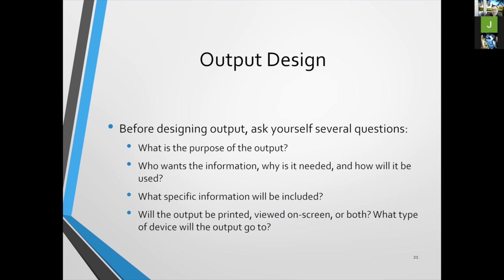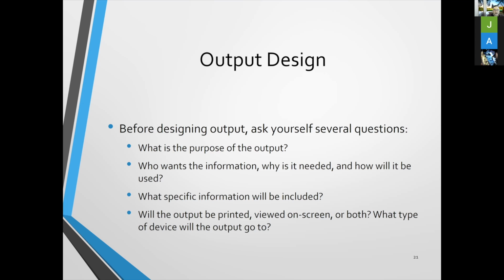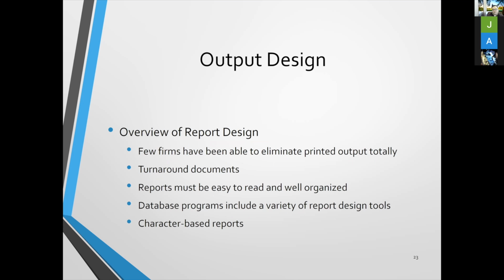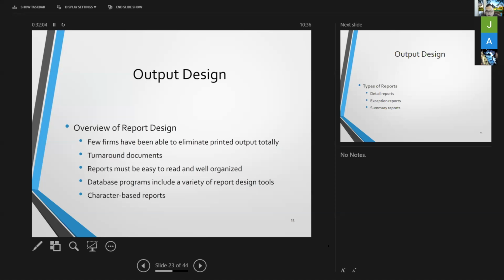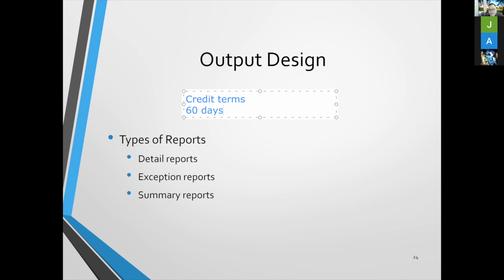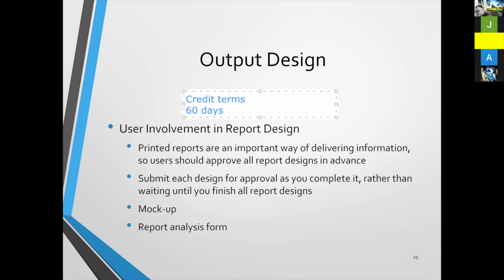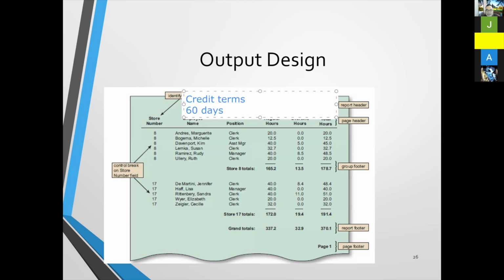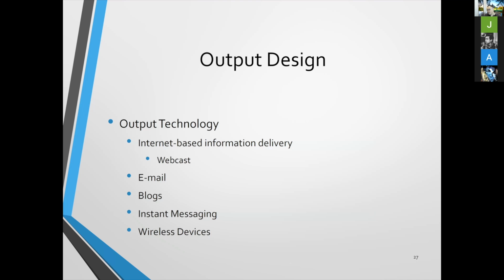ICCS271 L16 101120 part1of2